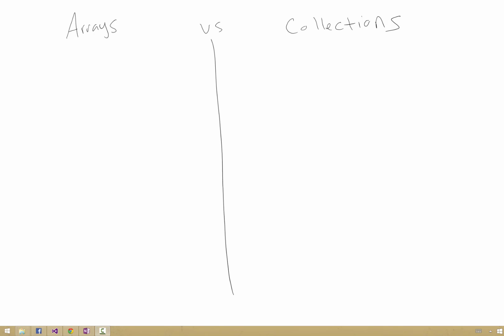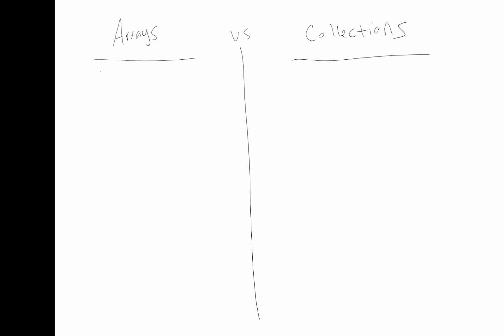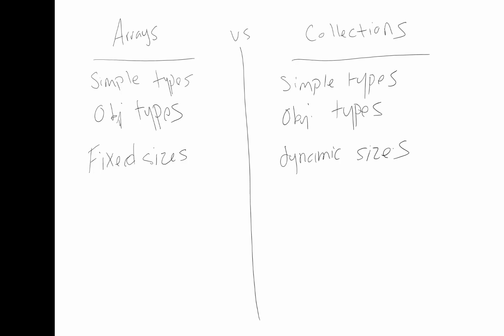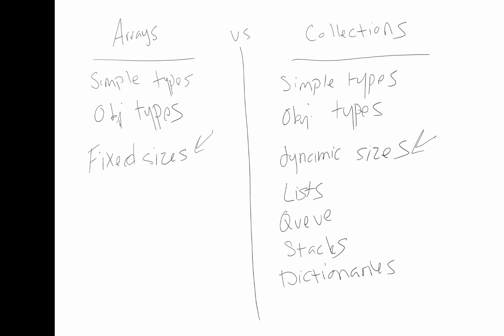Overview of Arrays vs Collections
A short overview to help you understand the difference between arrays and collection types like List.